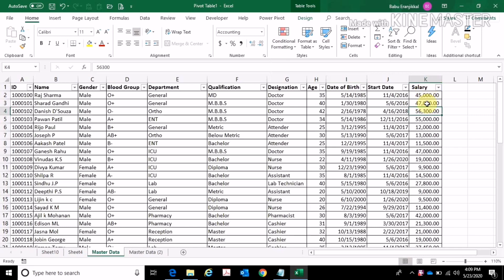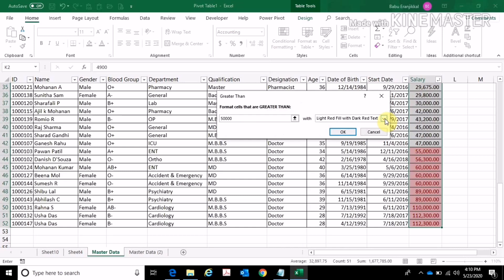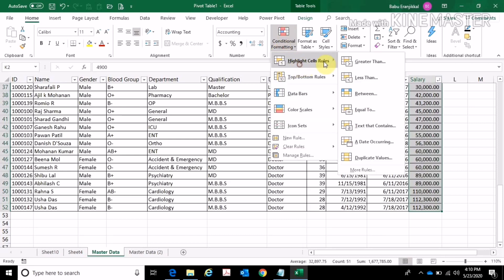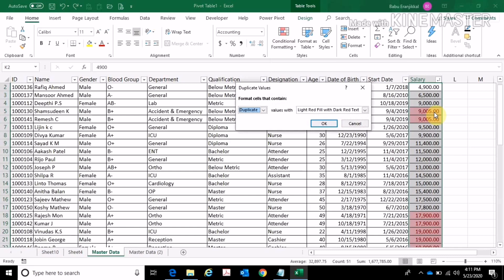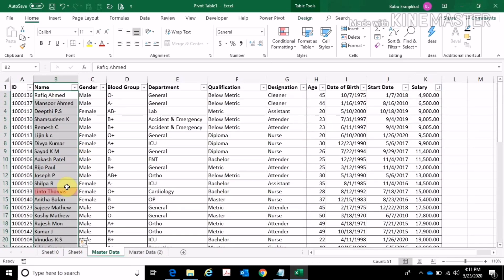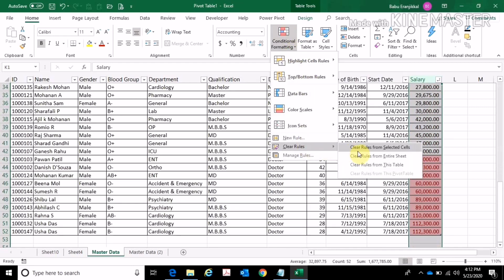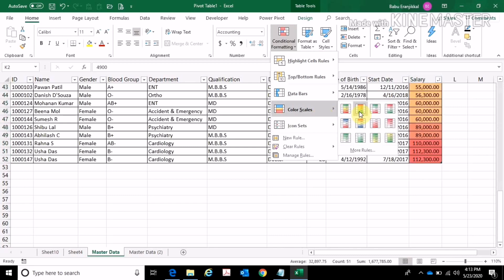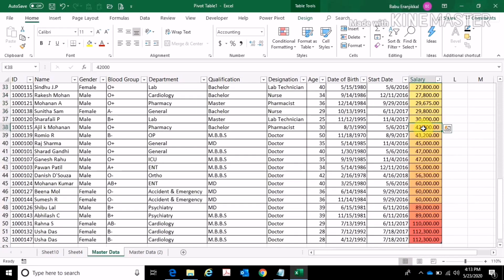Microsoft Excel Conditional Formatting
Uses of Conditional formatting.

Excel Malayalam , Malayalam Excel